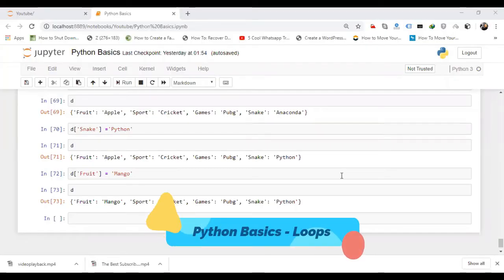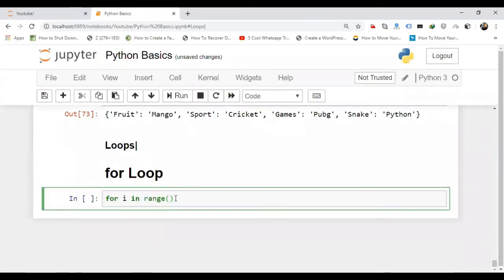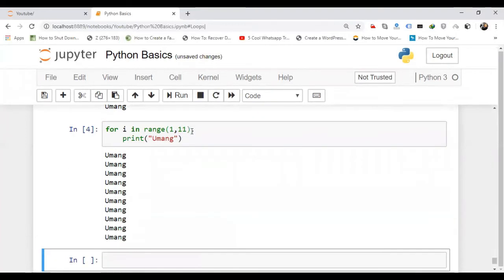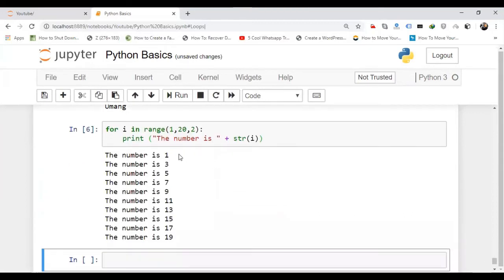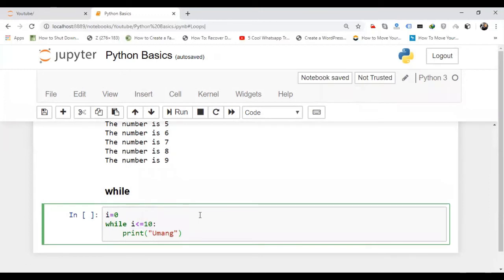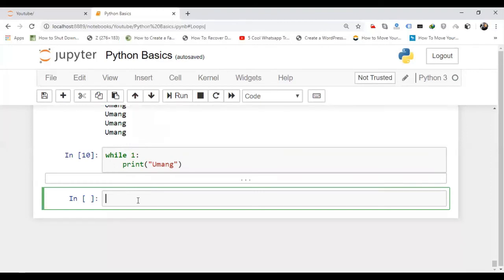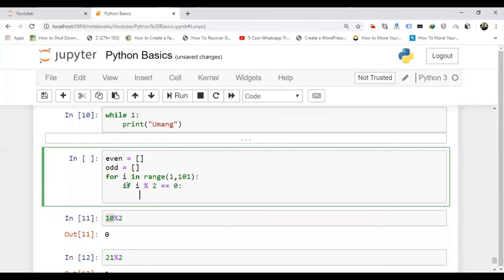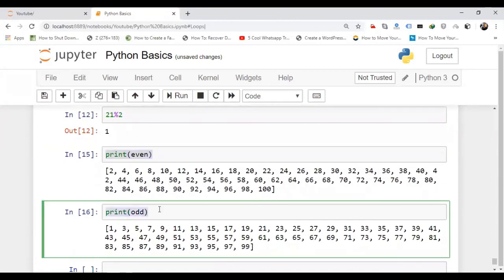4.Python Basics - Loops